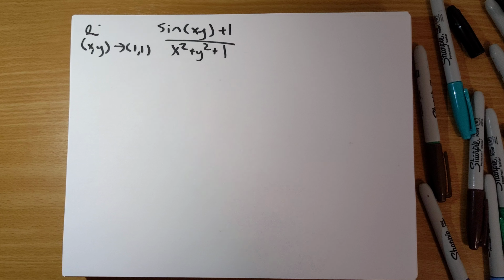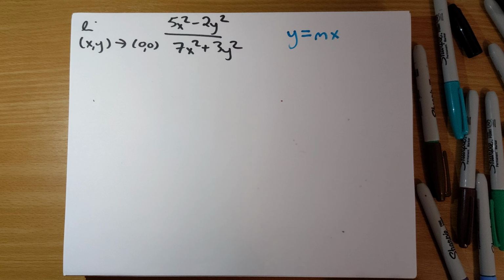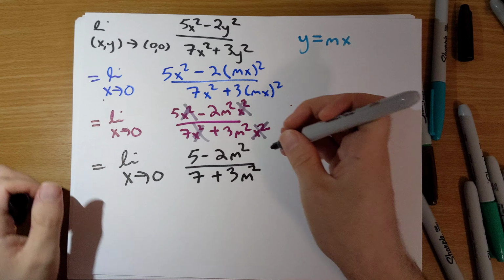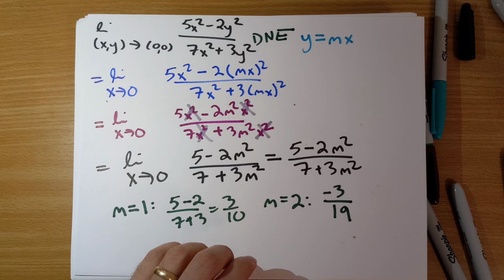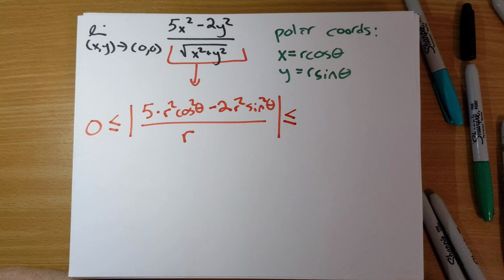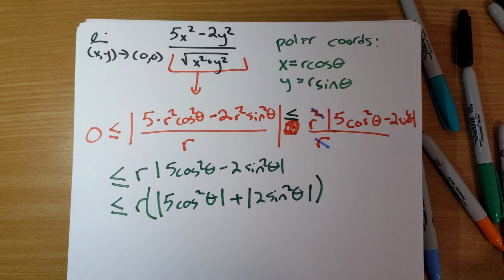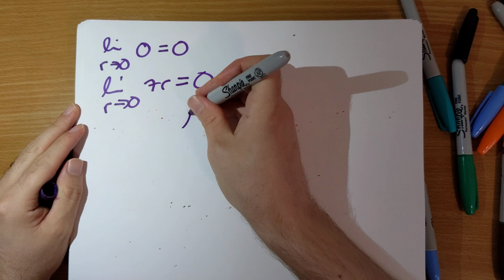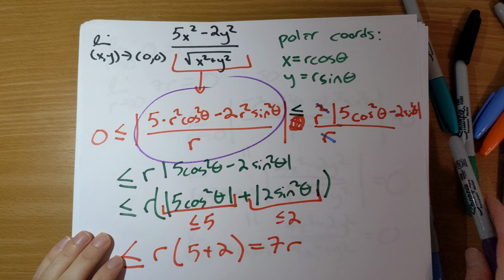251 test 2 review: #22-#24